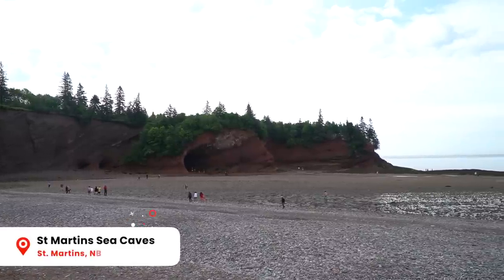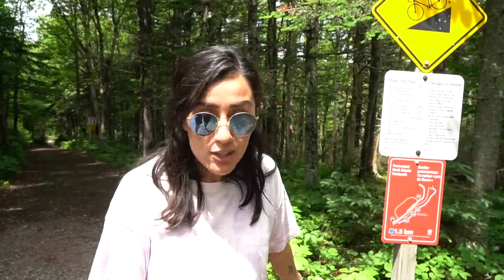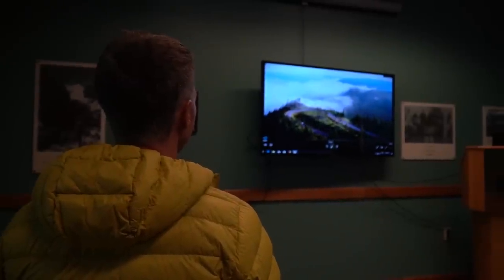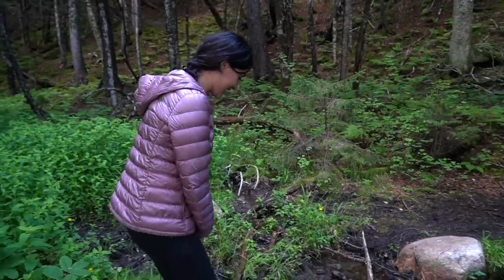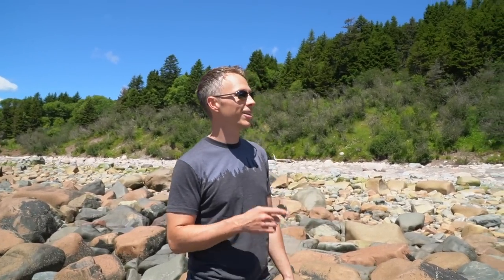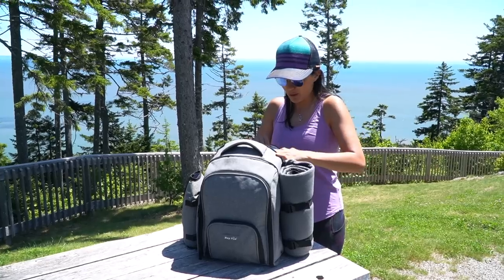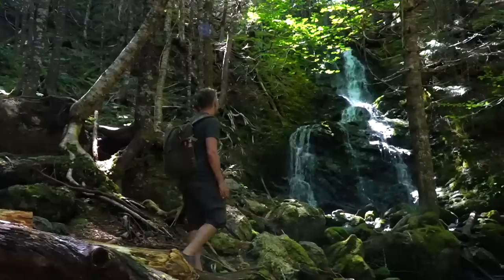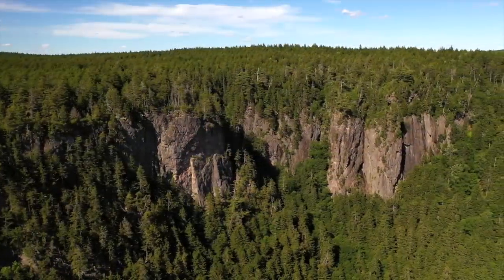Canada's NEWEST ROAD TRIP: Fundy Trail Parkway, New Brunswick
Partnering with Tourism New Brunswick, we take you on one of Canada's best road trips: The Fundy Trail Parkway!

After 25 years, the Fundy Trail Parkway was finally fully completed in 2020, and if you like fantastic ocean views, hiking, and waterfalls while being able to witness the largest tides in the world, we're sure you'll agree that this is one of the best road trips in the country!

✅Like Canada? Like Us? Like Our Videos? We really appreciate all the support!

👫Also, follow us personally!

Tik-Tok: Imattgination and MustDoCanada

🚗  Plan your next Canadian Experience with some help from our travel guides and articles

📧 Sign up for the "Weekly Goose”, our weekly newsletter (sent every Wednesday) with new travel guides and tips, videos, our top photo of the week, cool travel products or Canadian attractions, as well as some latest news and GIVEAWAYS!

🛍️ We're slowly picking some of our travel & lifestyle favourite products,

👋We’re Matt & Karla, a Canadian couple with two totally different backgrounds.

Matt is the “quintessentially Canadian”, born under the northern lights in Northern Alberta with family all over the country, whereas Karla is originally from Mexico City, bringing a totally fresh perspective to a country she has fallen in love with.

Over the past 10 years, we have travelled to 42 countries spanning six continents, which has given us the expertise to plan amazing trips and find memorable experiences.

In 2017, we decided to explore our own massive backyard with Road to 150, a 150-day roadtrip across Canada, witnessing the beauty and diversity of this country and sharing our experiences through video, pictures, social media, and articles. Since then, we’ve helped thousands of Canadians and travellers worldwide make the most of every Canadian experience.